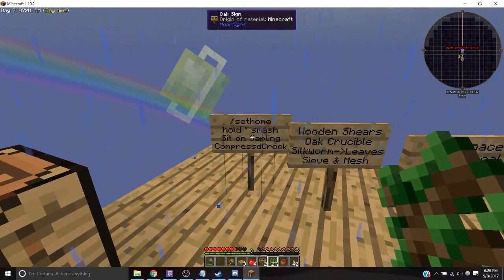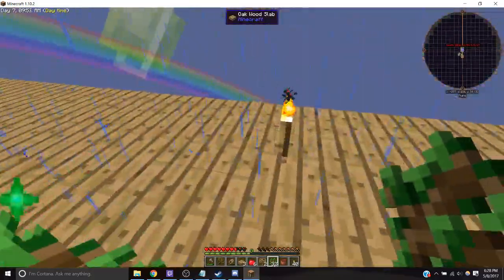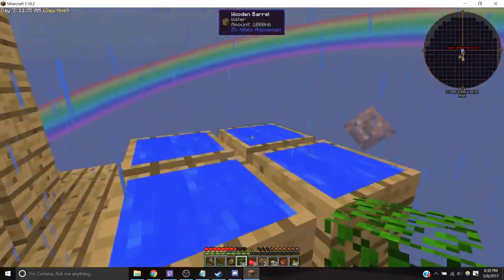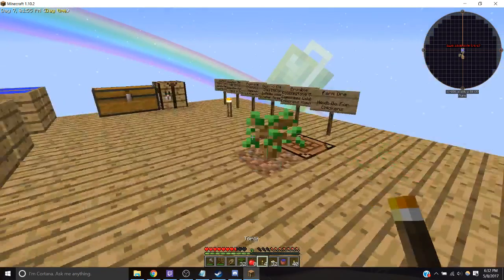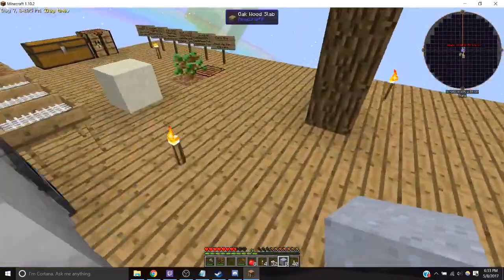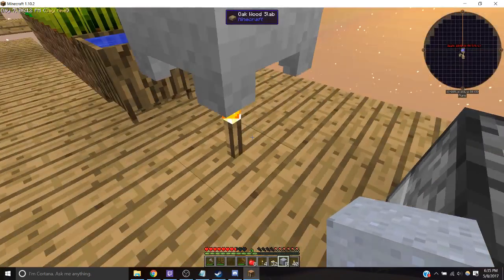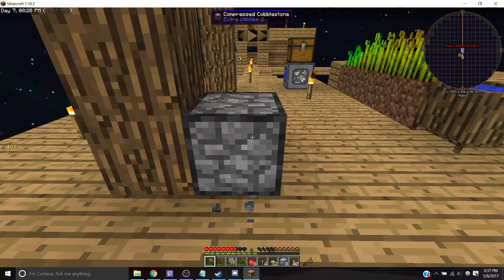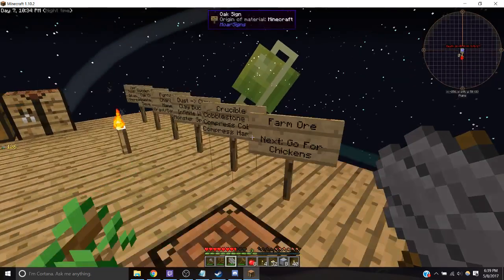SkyFactory 3 - Starters Guide [A Level]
Uncommon tools you'll need (in order):
Compressed Crook
Wooden Barrel
Wooden Shears
Silkworms
Sieve & Mesh
Hammer
Crucible (put a torch under and cobblestone inside)
Cobblestone Generator
Compressed Cobblestone
Compressed Hammer
Compressed Gravel
Compressed Sand
Compressed Dust

Happy Farming!